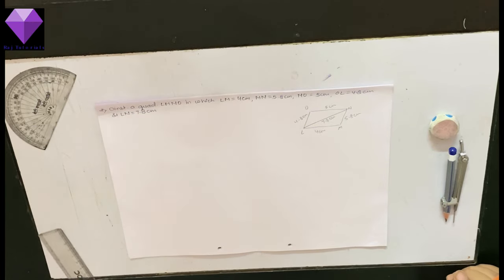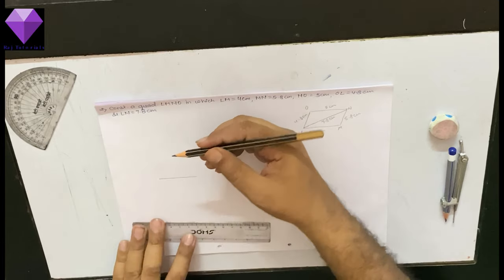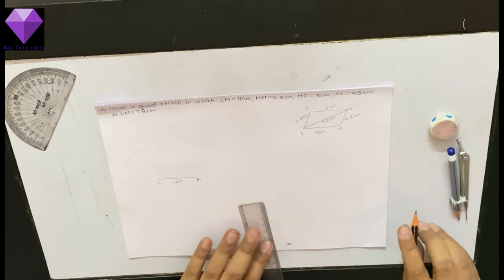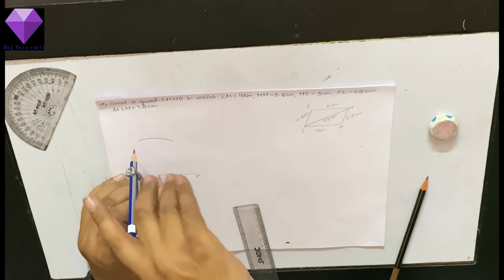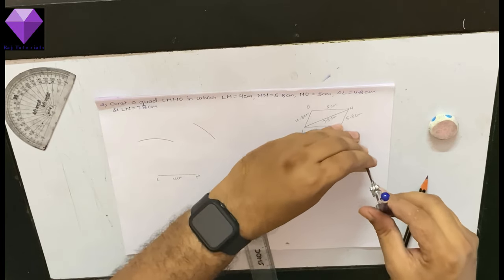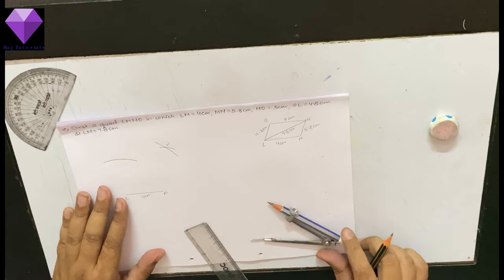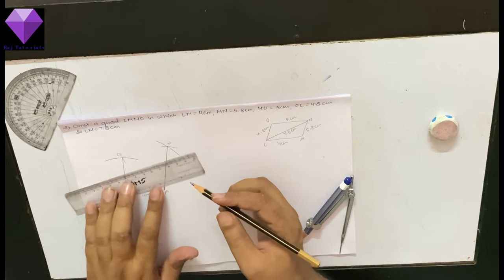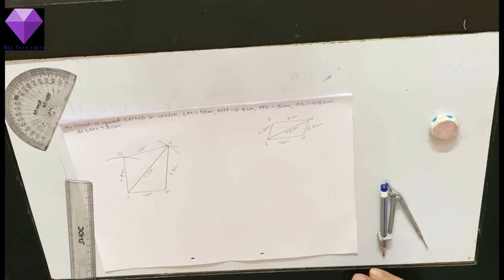CONSTRUCT A QUADRILATERAL LMNO WITH LM = 4 CM, MN = 5 8 CM, NO = 5 CM, OL = 4 8 CM, LN = 7 8 CM